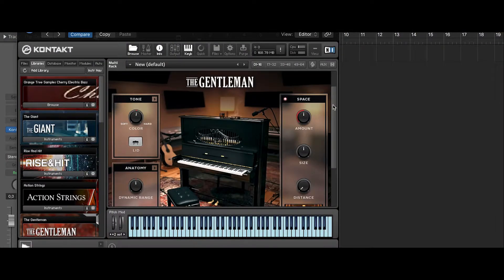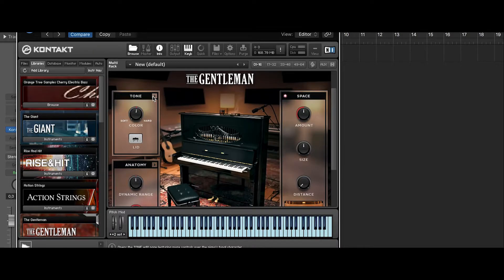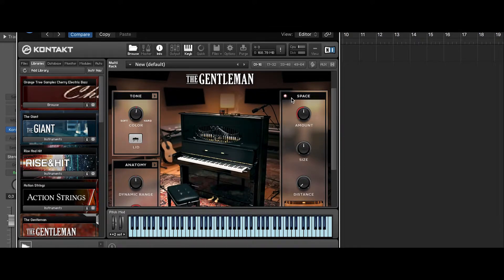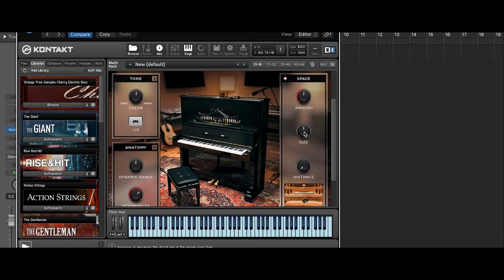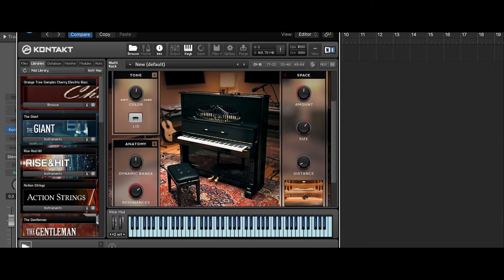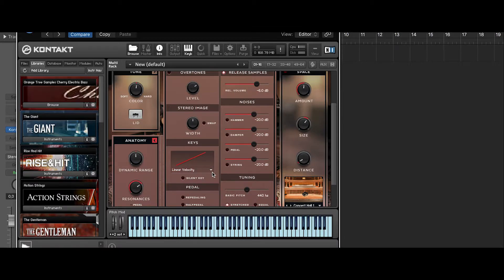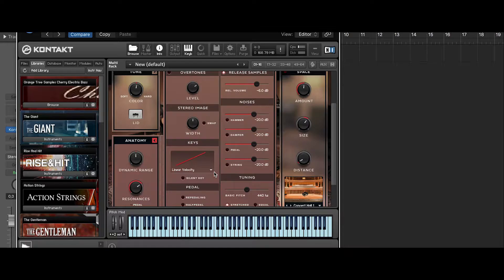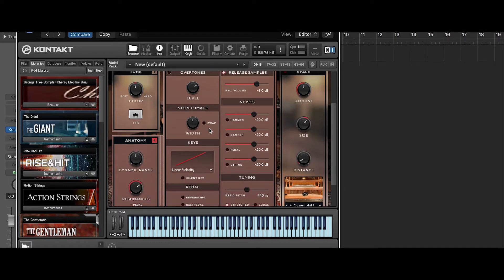Native Instruments - The Gentleman Plug-in Kontakt (Logic X Pro) Short Review with Samples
Native Instruments - The Gentleman Plug in for Kontakt Player
This is a short review with samples i played on keyboard.
I focus here on the sound of the plug in! i hop you'll enjoy this short review!

Stay Chill but push it hard Folks!